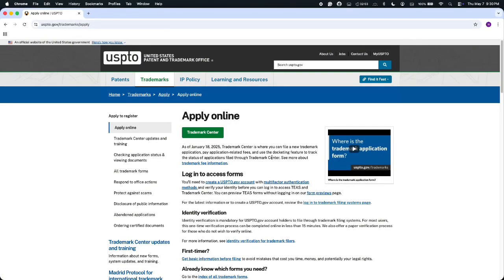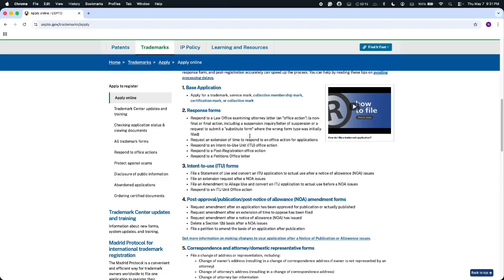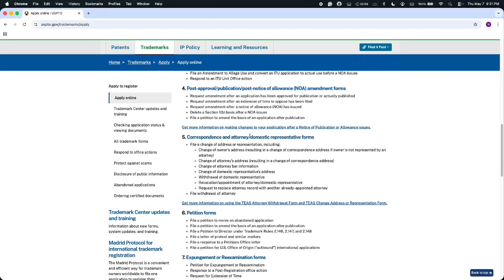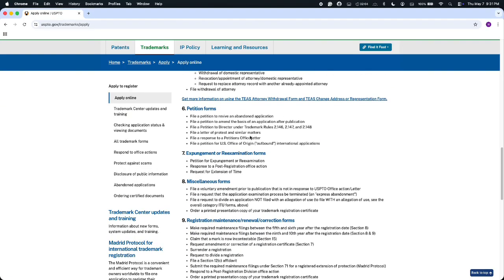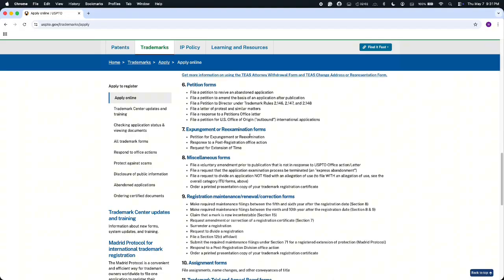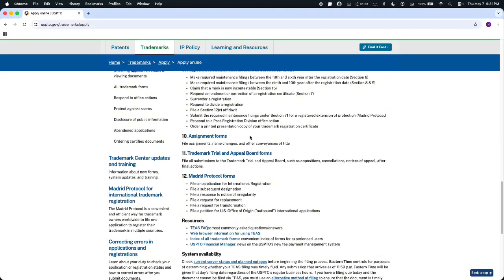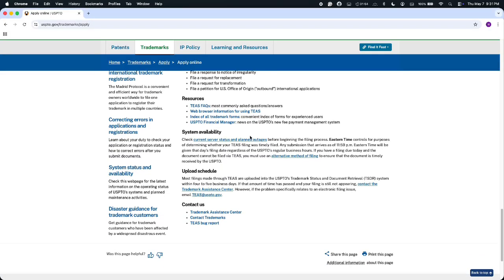HOW TO FILE A TRADEMARK - FILL OUT TRADEMARK APPLICATION (UPDATE 2026)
Need to file a trademark application? ™️ In this video, I’ll show you how to file a trademark step by step, including how to fill out the trademark application and submit it online.

In this video, you’ll learn:

How to file a trademark
How to fill out trademark application
How to apply for trademark online
What documents and information you need
How trademark classes work
How to search for existing trademarks
Trademark filing fees explained
Common trademark application mistakes and fixes

This updated tutorial helps you successfully file a trademark application and protect your brand.